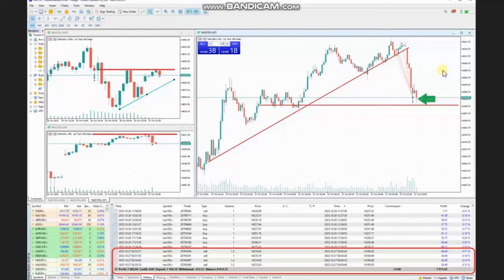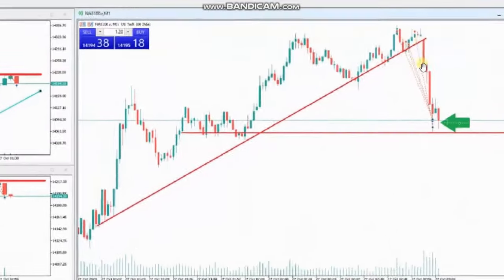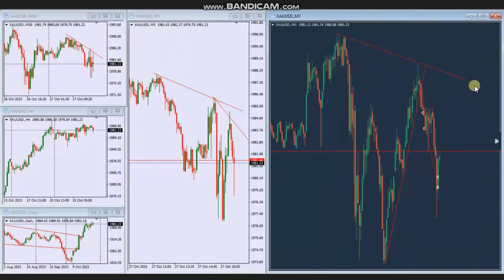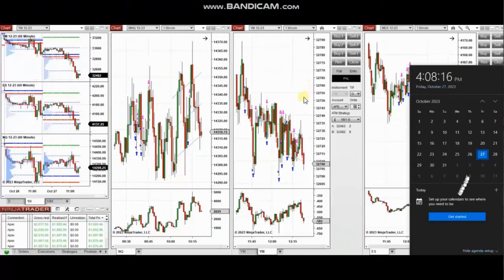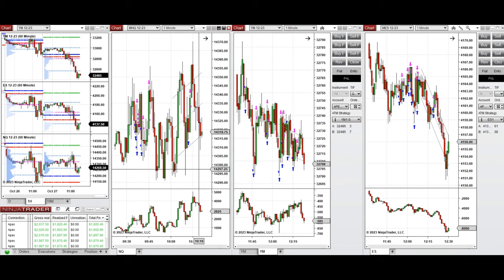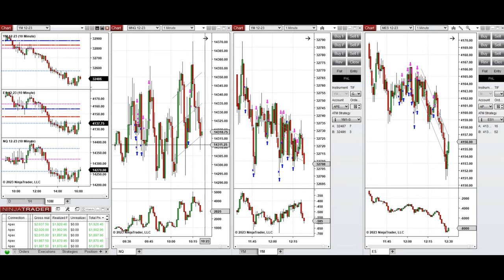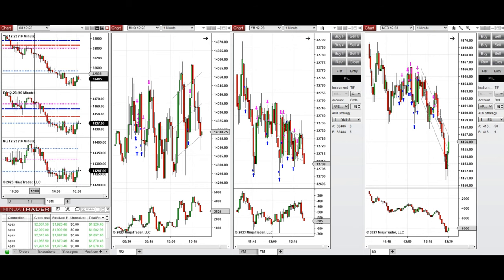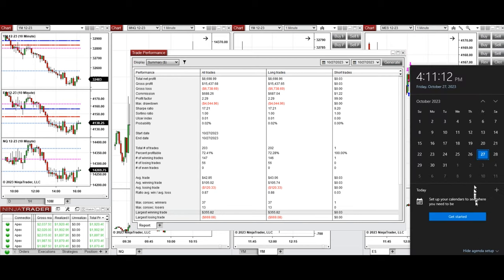Price Action Algo Trading Journal: Gold, Dow, S&P500, and Nasdaq Futures and CFDs - 27 October 2023